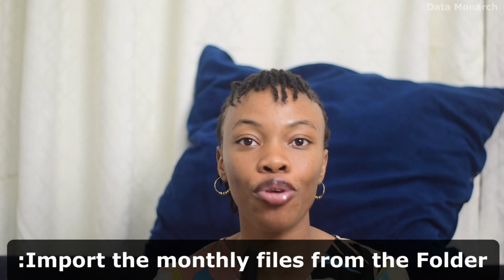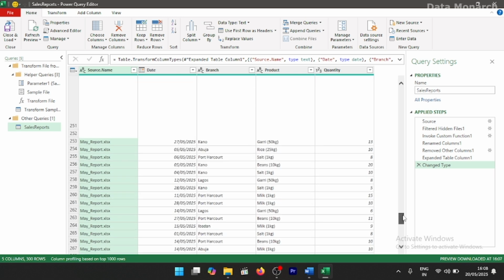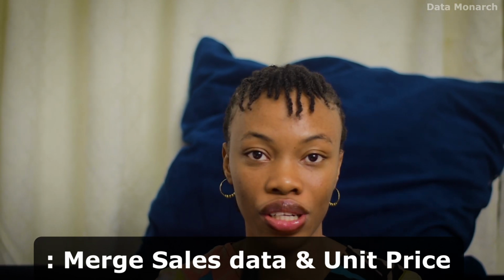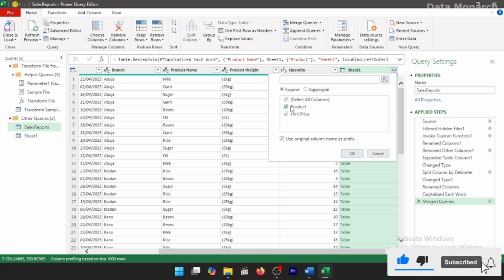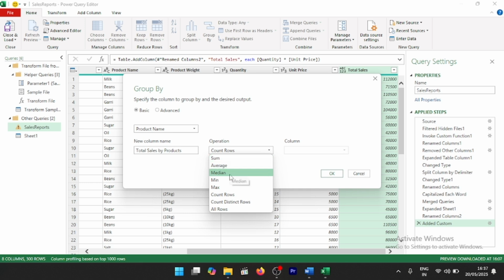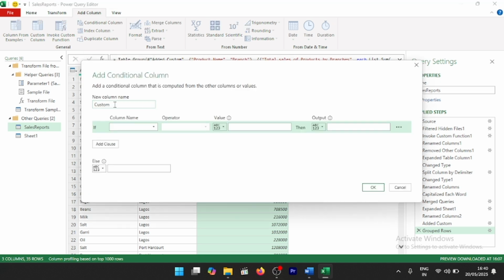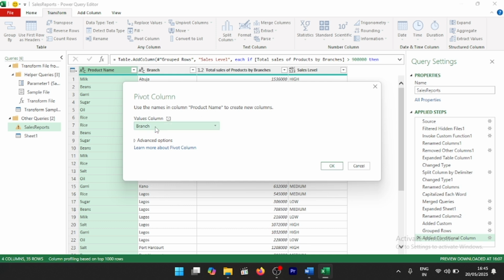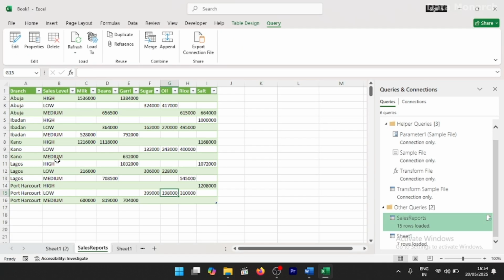"Automate Monthly Sales Reports in Excel with Power Query (Step-by-Step Guide)" | With Practice File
**Automate Your Monthly Sales Reports in Excel with Power Query!**

In this step-by-step tutorial, I’ll show you how to automate your monthly sales reports in Excel using Power Query. No more manual copy-pasting—just a dynamic, auto-updating dashboard that saves you hours!

📌 What You’ll Learn:
✔️ How to import & merge multiple Excel files from a folder
✔️ Power Query transformations for clean, consistent data
✔️ Calculations and Customization of the sales data
✔️ Time-saving Excel automation tricks

Chapters:
0:00 - Introduction
0:32 - Import & Combine Excel Files
1:50 - Transform the Excel Data
4:00 - Merge files and Custom Columns
7:30 - "Group by" in Excel Power Query (Basic & Advanced Grouping)
9:15 - Conditional Column
10:49 - Create Pivot Columns in Excel Power Query
12:08 - To edit query
12:26 - Automate and Refresh the Data